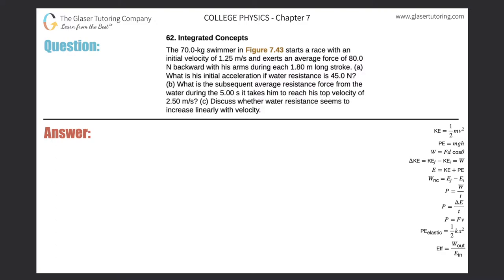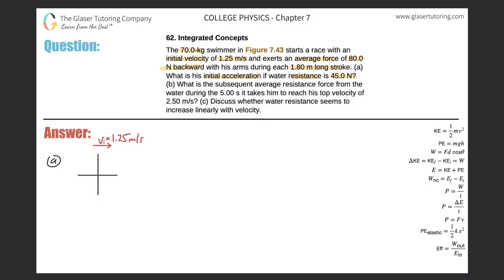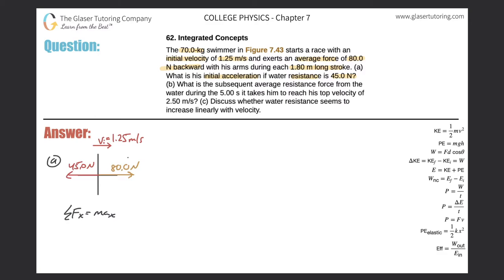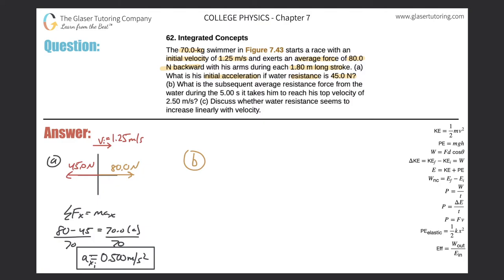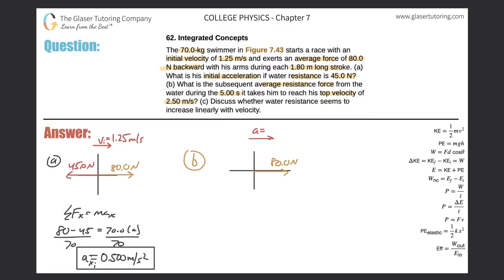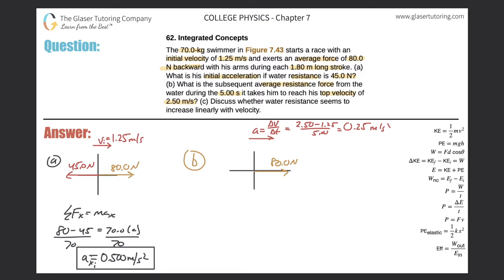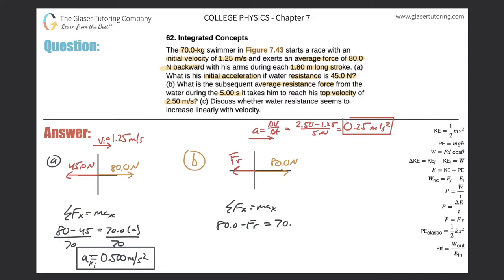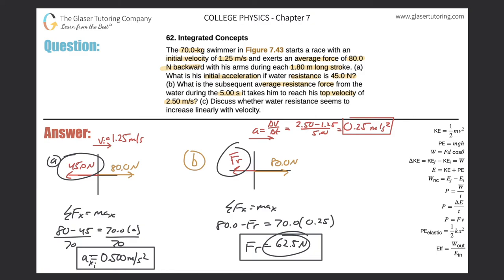7.62 | The 70.0-kg swimmer in Figure 7.43 starts a race with an initial velocity of 1.25 m/s and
The 70.0-kg swimmer in Figure 7.43 starts a race with an initial velocity of 1.25 m/s and exerts an average force of 80.0 N backward with his arms during each 1.80 m long stroke. (a) What is his initial acceleration if water resistance is 45.0 N? (b) What is the subsequent average resistance force from the water during the 5.00 s it takes him to reach his top velocity of 2.50 m/s? (c) Discuss whether water resistance seems to increase linearly with velocity.